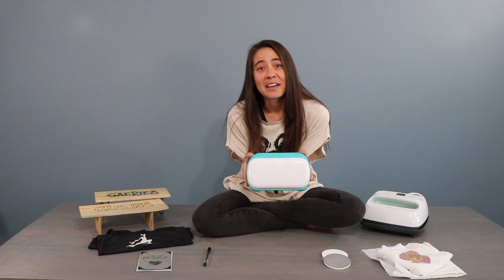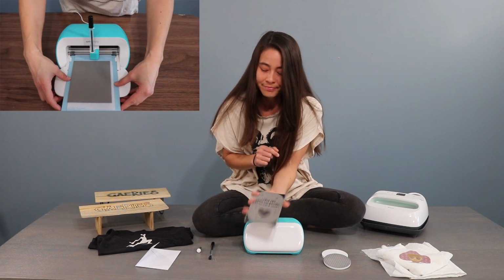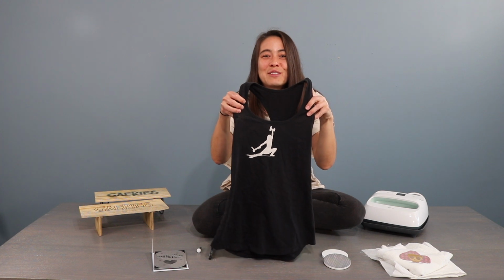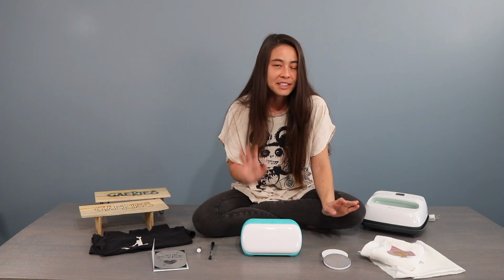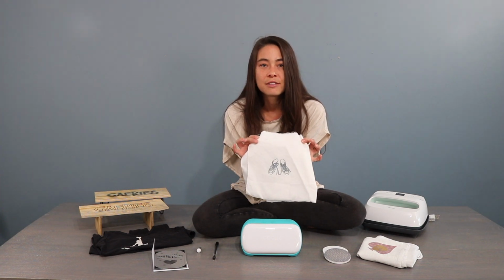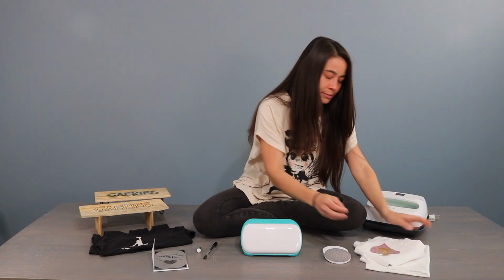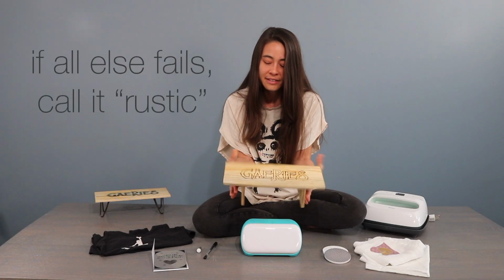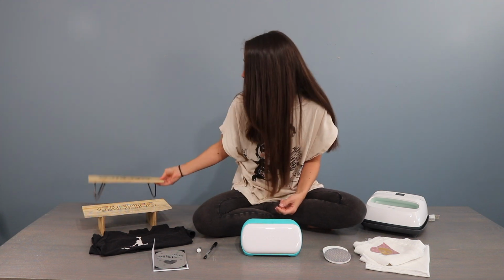What is a Cricut? | Frequently Asked Questions about Cricut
I'm so pleased to be working with Cricut again!  They reached out to me and asked if I would be interested in helping them answer some of their most frequently asked questions.  As it happens, I've had a lot of the same questions asked of me so this seemed like the best way to get the information out into the inter-world.

This is the first of three videos in which I will be answering Cricut related questions.  Each video will be mostly talking about what I'm doing but each will also have a small related project.  I'm always trying out new things with my Cricut and I welcome new ideas from you!

If you have a Cricut, please let me know what is your favourite way to use it!